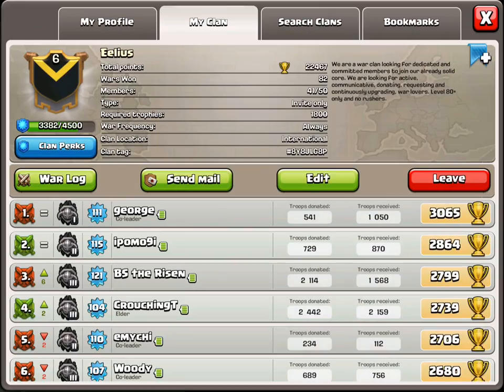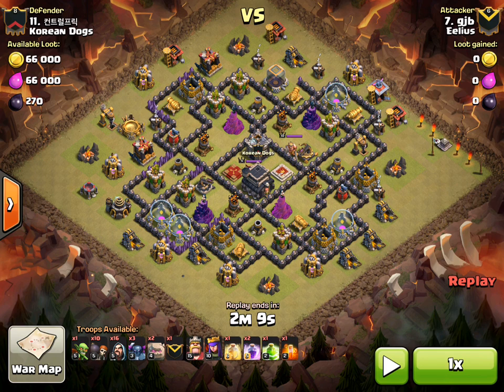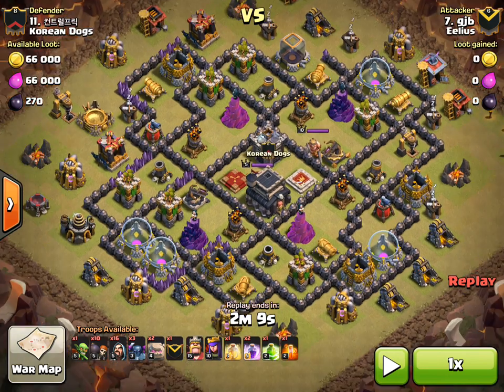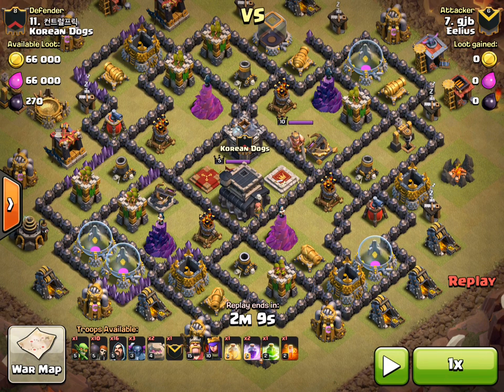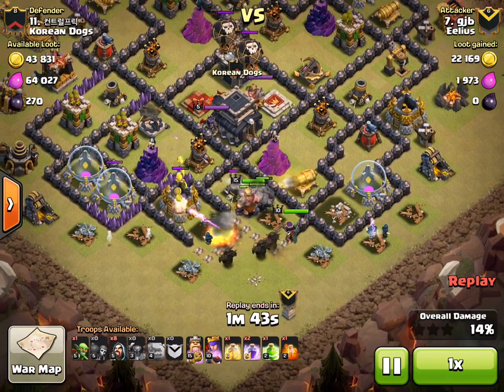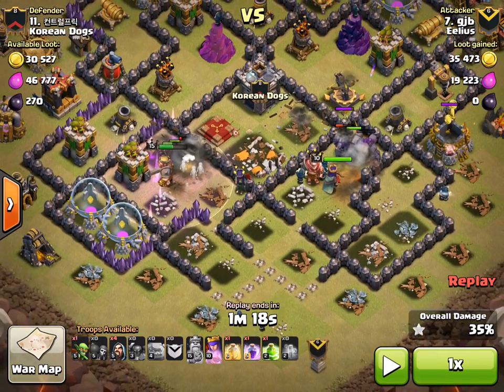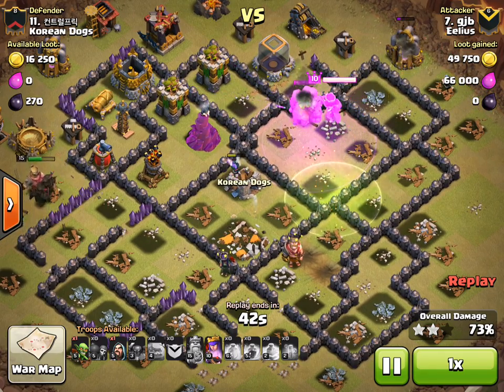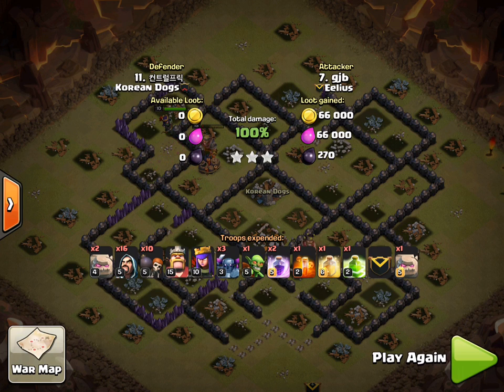Eelius 3 star war attacks #99 TH9, GoWiPe By gjb